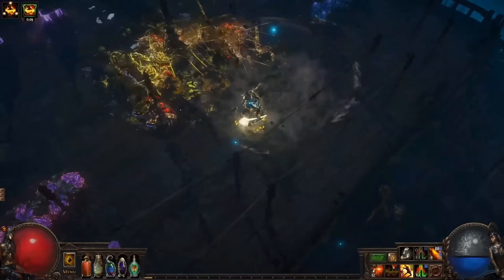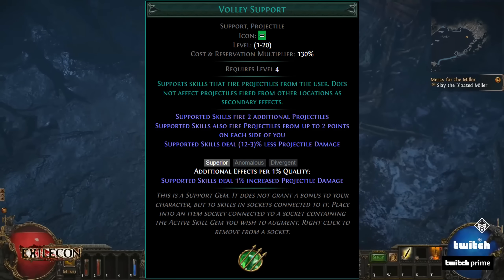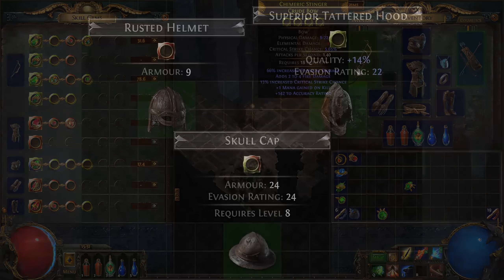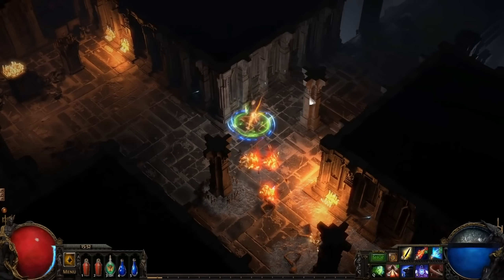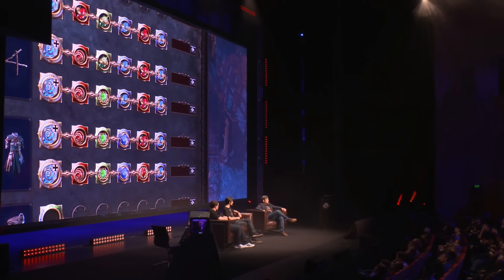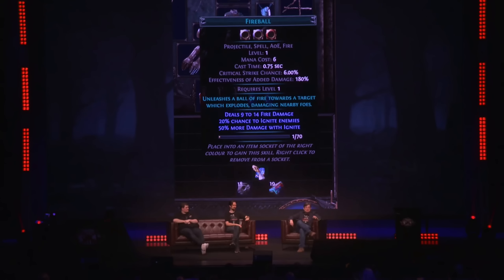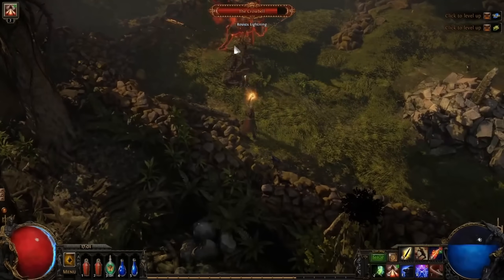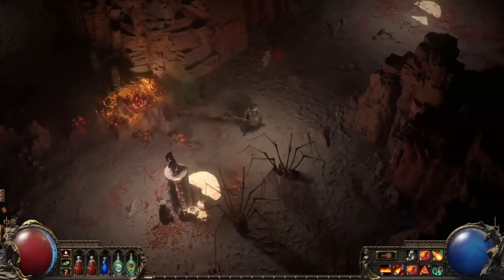Before ExileCon 2023: The Profound Path of Exile 2 Skill System Overhaul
Possibly the most substantial Path of Exile 2 overhaul is the planned update to Path of Exile’s skill system, wherein Grinding Gear Games hopes to streamline skill and support gems while maintaining the same level of depth in their well-established action roleplaying game. If successful and GGG manage to banish complexity in exchange for compelling depth and an easier entry-level experience for new Path of Exile players, this could be the largest driver of new players with the launch of PoE 2.

Every day, we get closer and closer to Exilecon 2023 and the next massive reveal of Path of Exile 2. The last time we received true updates on PoE 2’s skill system was in 2019. Since then, there have been a plethora of new and returning players to PoE who have not heard in detail about these changes. This video seeks to reannounce, highlight, and speculate what the biggest expansion to Path of Exile looks to bring.

Stay sane in the comments, fellow exile.

Chapters
PoE’s Current Skill System: 0:00
The Proposed Skill Reimagining in PoE 2: 2:34
Benefit 1, Clarity: 3:21
Benefit 2, Transferability: 4:13
Benefit 3, Value: 5:05
Benefit 4, Potential: 5:49
Concerns About the New System: 6:33
Brief Recap & Looking Forward to PoE 2: 8:34
Outro: 9:16

Path of Exile/Grinding Gear Games: Path of Exile Closed Beta, Path of Exile 2, and Exilecon 2019 footage, Redeemer/Eyrie track from the PoE OST